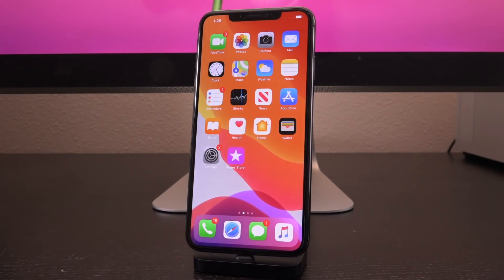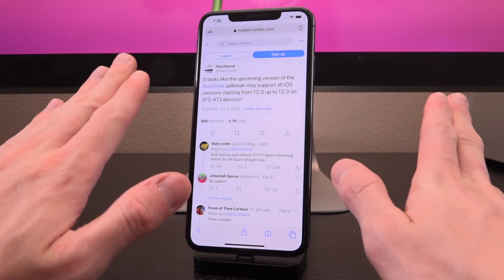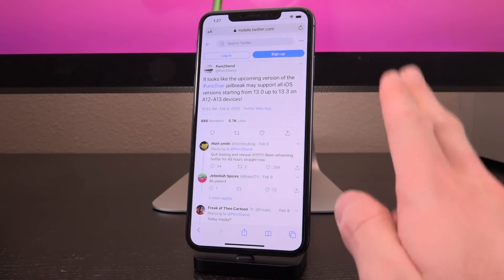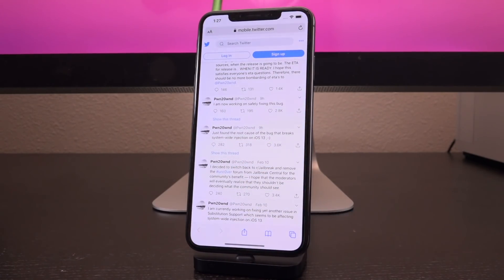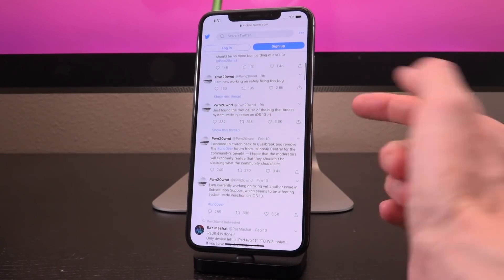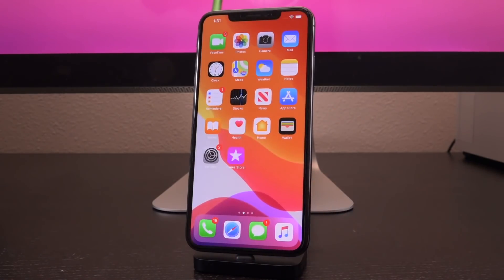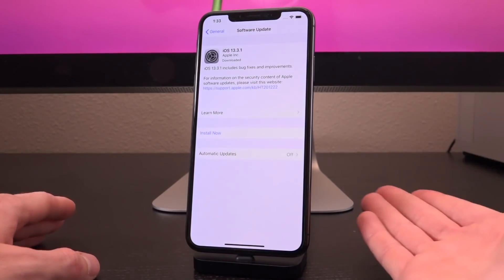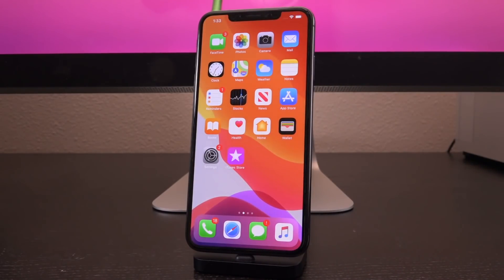Jailbreak iOS 13.3 UPDATES for Unc0ver A12 & A13! (Jailbreak iOS 13 - 13.3 Support & More)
NEW Jailbreak iOS 13 - iOS 13.3 Jailbreak Updates for Unc0ver on A12 & A13. HUGE progress has been made.

A12 - A13 Jailbreak iOS 13 & Jailbreak iOS 13.3 Updates! Here's the latest from hacker pwn20wnd: they now have the offsets for practically all A12 and A13 devices, he has fixed system-wide injection, and has Cydia running on the iPhone 11 Pro Max.

The new unc0ver jailbreak will jailbreak iOS 13 through iOS 13.3 on iPhone 11 Pro Max, iPhone 11 Pro, iPhone 11, iPhone XS Max, iPhone XS, iPhone XR & A12 iPad models.

This unc0ver update could still take a while to release. NO ETA, but it's getting close. Just remain patient and we'll have the first A12 and A13 jailbreak on iOS 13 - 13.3 shortly!